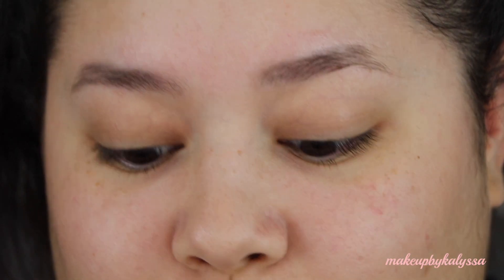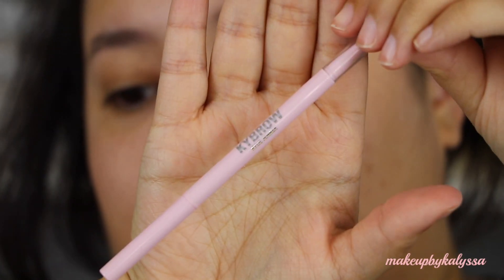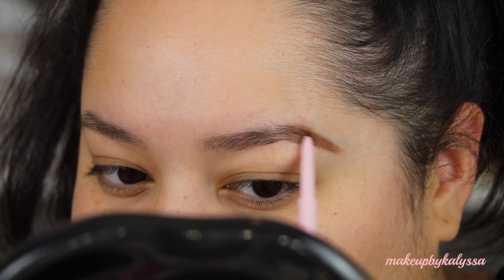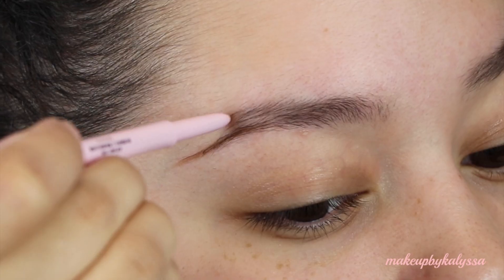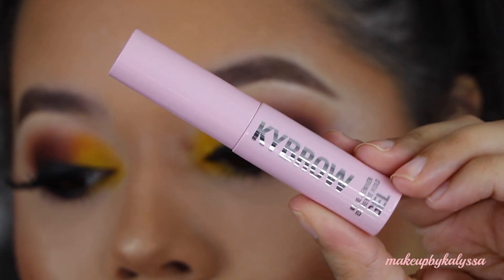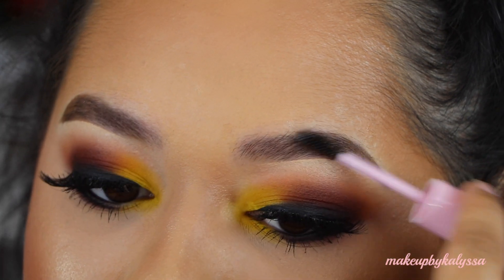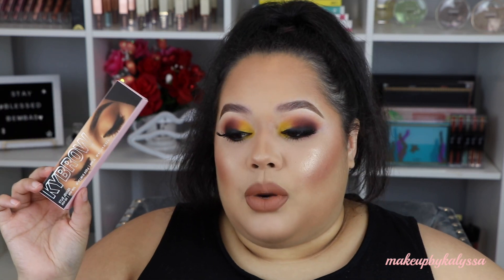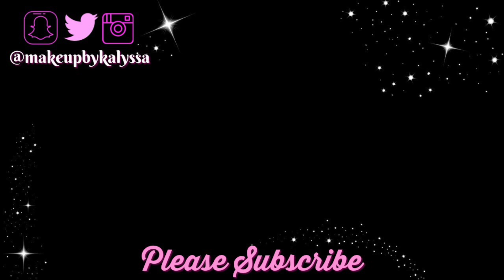What's up With Kybrows? | Kybrows Review + Try On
Hola everyone! I am very excited to share with you my review and trying on the new Kylie cosmetics kybrow brow pencils!
 There are so many videos I want to film but please let me know down below what you want to see! I hope my Bembas enjoy the video, have a blessed day.✰

P.S. I am very sorry for all the noise in the background in almost all of my videos and trust me I absolutely detest every talking and coincidently raising their voices once I press record. I don’t have the luxury to have peace and quiet when I want to & it is what it is (in MannyMUA tone). I try to think about it in a way that I am appreciative of those peoples voices because if they weren’t there, I wouldn’t be the person I am today. But, it’s still annoying….

Kylbrow Kit with brow pencil + brow gel “Medium Brown” $32

✰ M Y  F A V O R I T E S:
Neutrogena Hydrating Wipes
Witch Hazel Toner
Loreal 24hr Freshwear Foundation
Milani “I am Awesome” lipstick
MAC Mineralize Blush “Warm Soul”
Anastasia Brow Wiz

 B U S S I N E S S  I N F O  &  S O C I A L  M E D I A ✰

IG, Twitter, & Snapchat “makeupbykalyssa”

Camera: Canon 80D
Editing software: iMovie
Microphone: Rode Mic & Blue Yeti